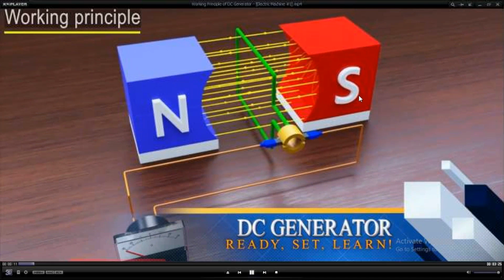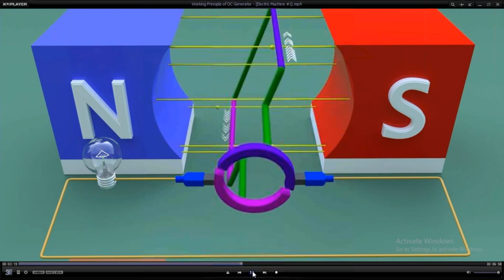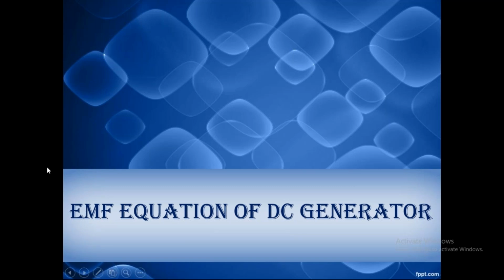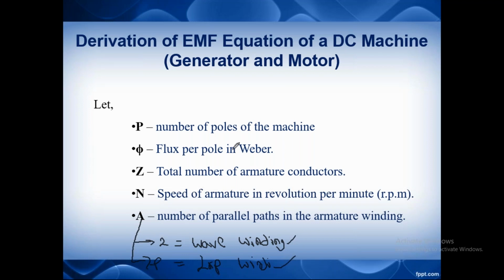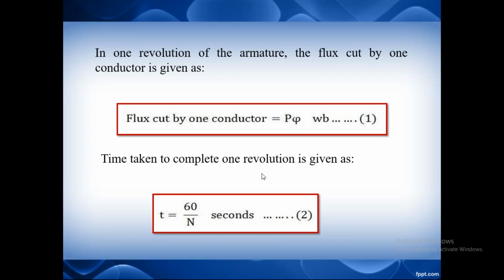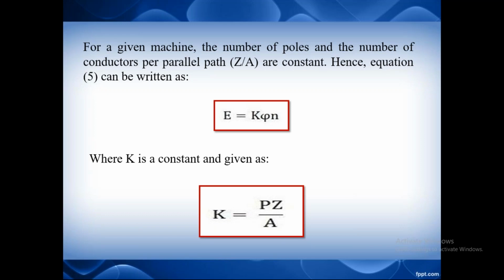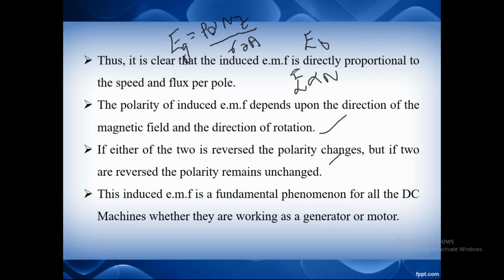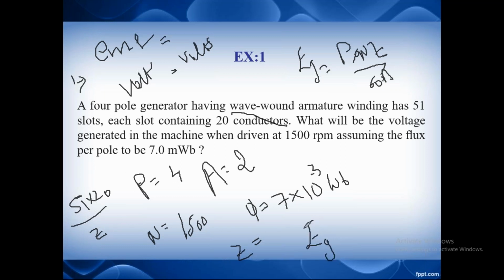EMF EQUATION OF DC GENERATOR